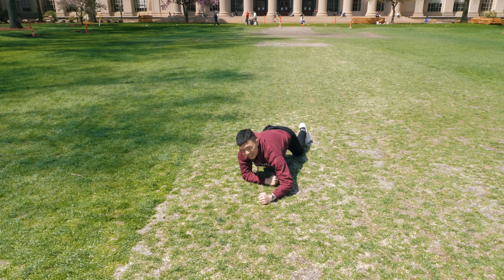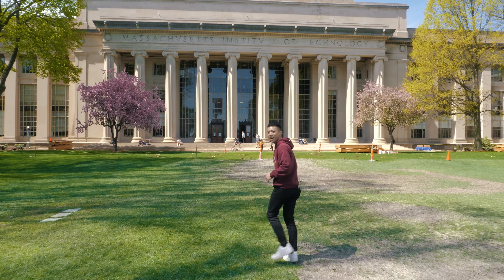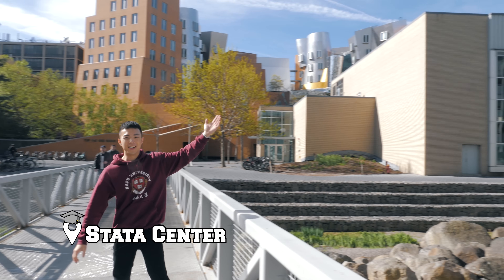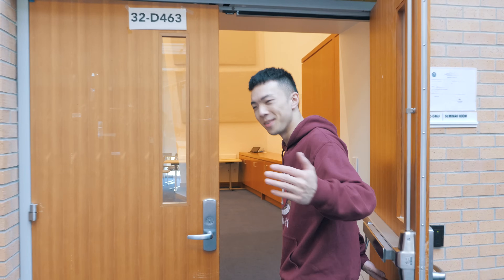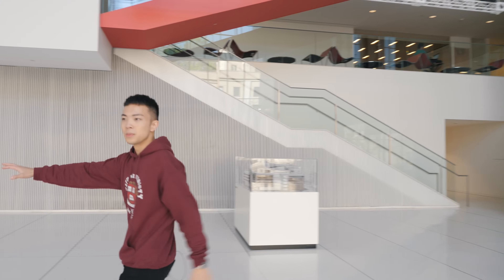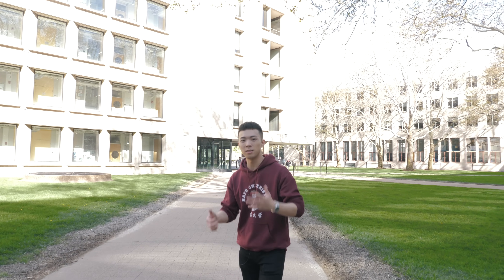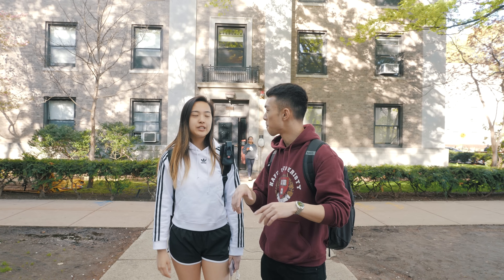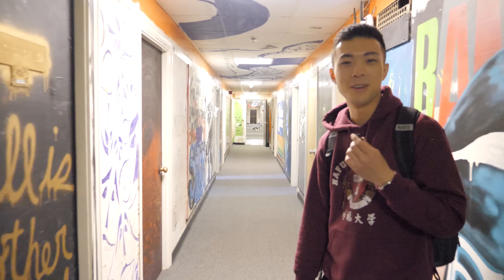What MIT Campus Looks Like Inside | MIT Campus Tour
Finally NOT a horrible MIT Campus Tour! Massachusetts Institute of Technology is the best technical university worldwide. Increase your chances of admission to MIT by working with former Admissions Officers and Advisors at CollegeAdvisor

WEIBO 微博  (有中文视频) ➤ @郭哈福

Campus Crawl is a new series where I take you to tour the top universities around the world. So you can eliminate the fear of going to college and decide where you want to go. Or just get a wider perspective on elite student life.

Many dreams were made and crushed here. To get into MIT Engineering is insanely difficult, but at least you can now appreciate their campus! After touring the whole MIT campus, I fell in love with their technology vibe. Every student I talked to is technically adept. They can build anything they can think of. I love that. Also, the school has all the tech necessarily to support students' projects. They have limitless room to create.

MIT TOUR GUIDE
Killian Court (0:35)
The Great Dome (1:10)
Barker Engineering Library (2:00)
MIT Stata Center (2:30)
MIT Lecture Hall (3:32)
MIT Media Lab (4:30)
Charles River Bike Path (5:29)
McDermott Court (6:30)
MIT Dorms (7:16)